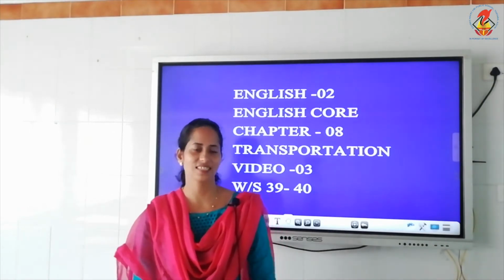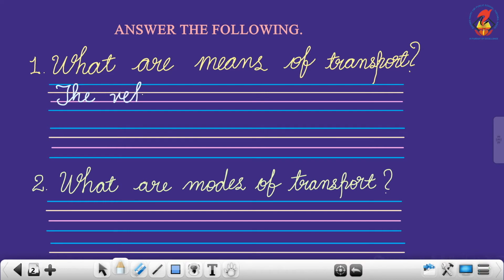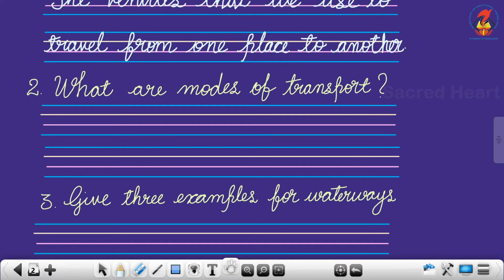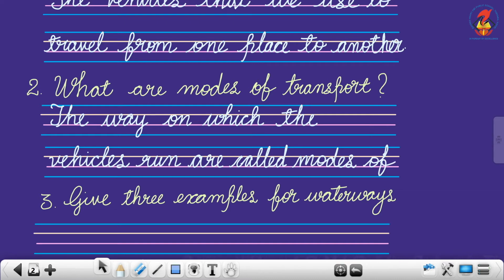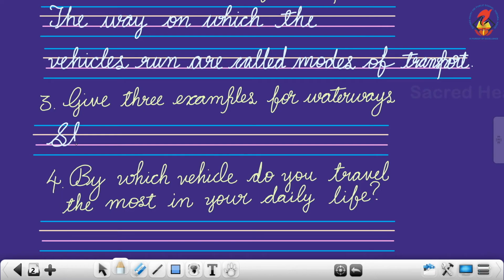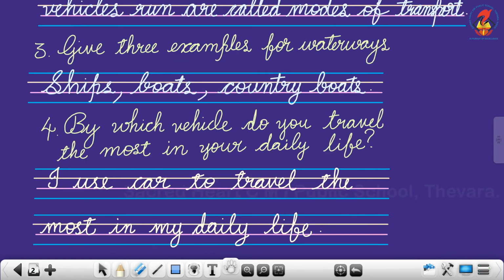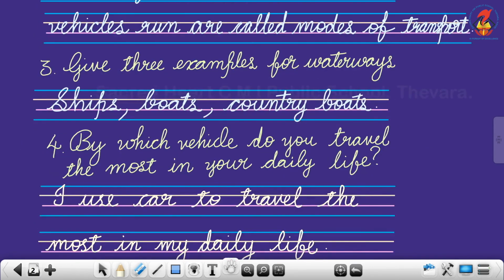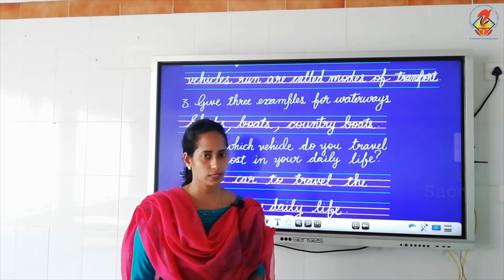Eng02 Worksheets English Core Chapter 08 Transportation Video 03 Pages 39 40